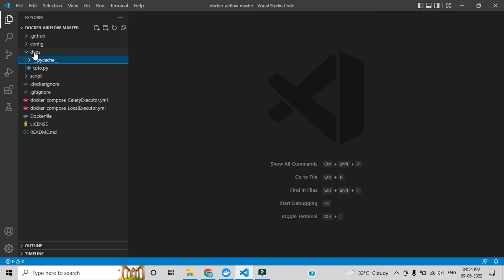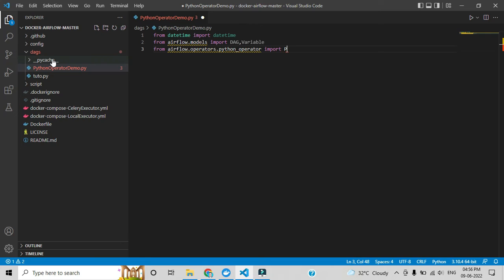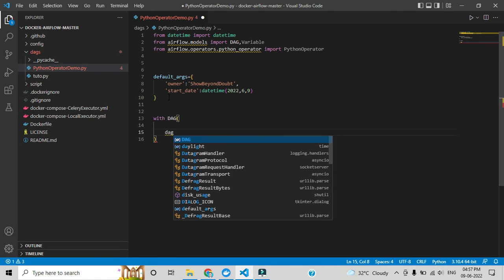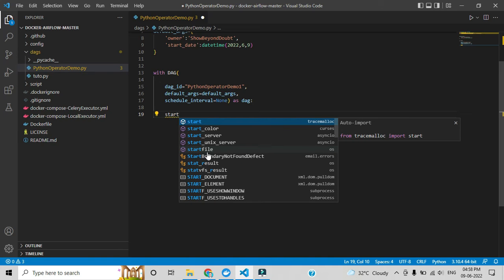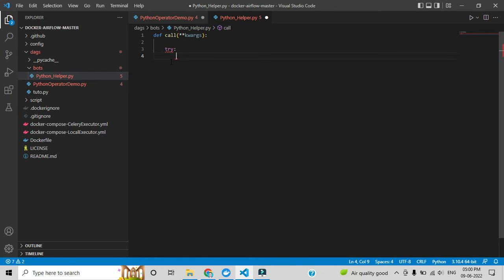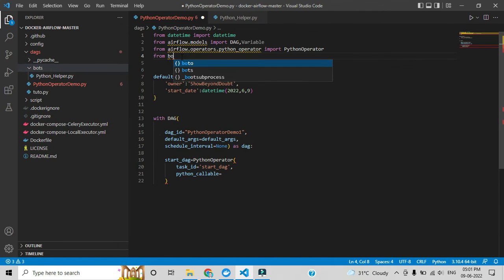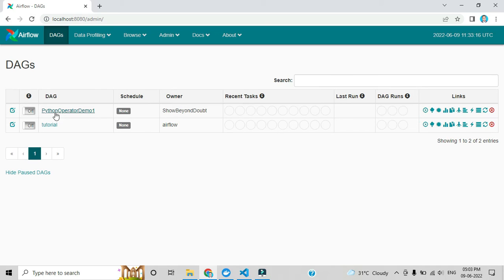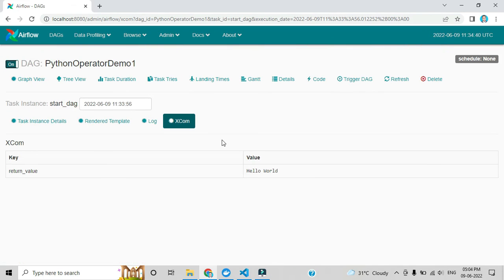Python Automation | Apache Airflow Python Operator - Part 7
Hi Guys ,
In this video I explained:
Automate Python Script Using Apache Airflow Python Operator
Which is help for students and corporate employee to Automate scripts and process of pipelines.